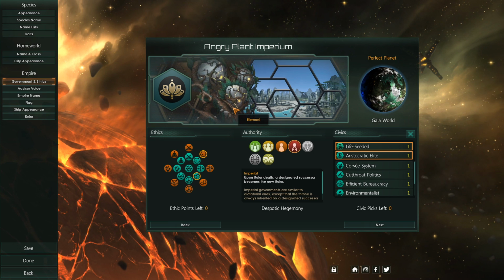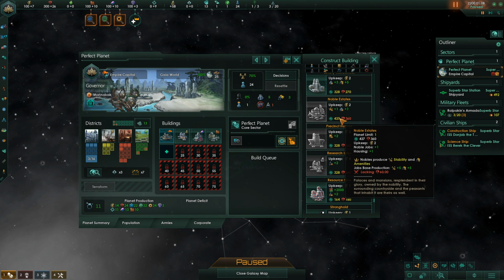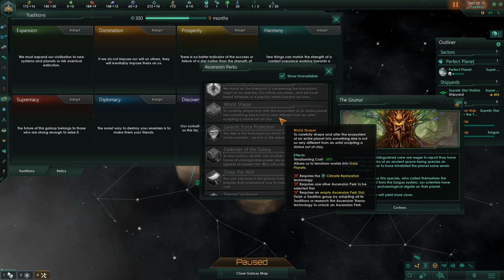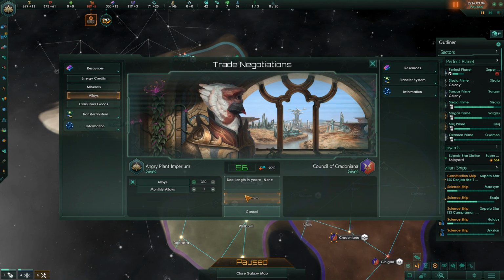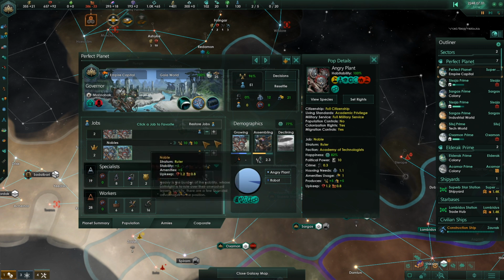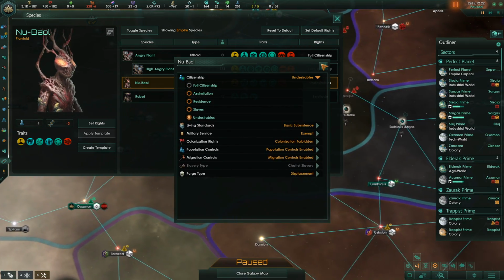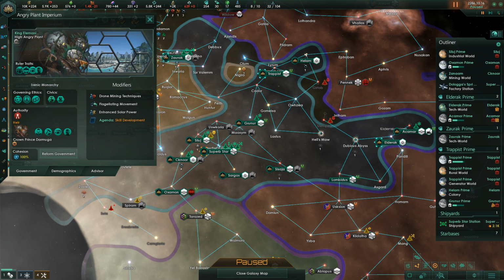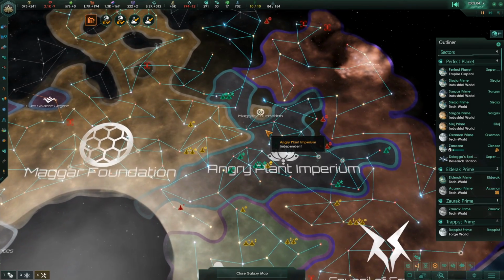Stellaris | Life-Seeded & Lithoids - Good or Bad? | -100% Habitabilty vs Lithoids!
I was sick, I was bored, I played Stellaris! And that Is how videos are made.